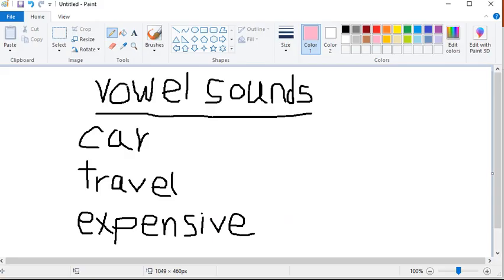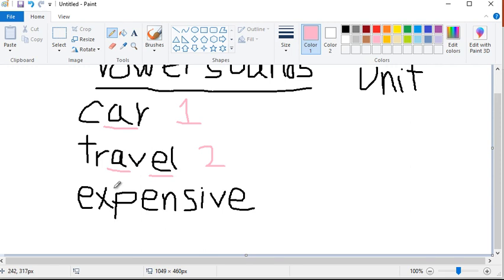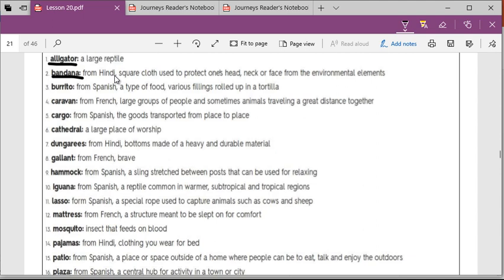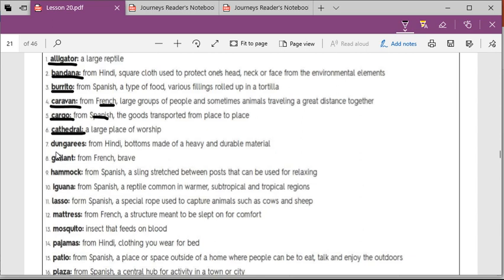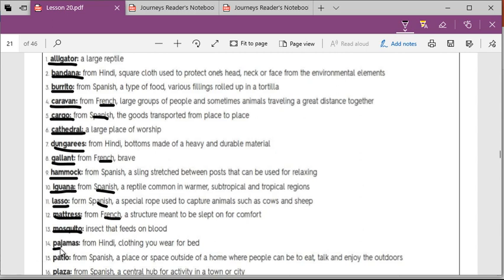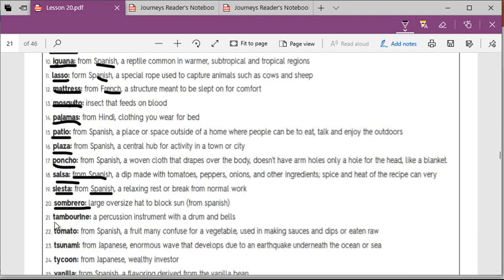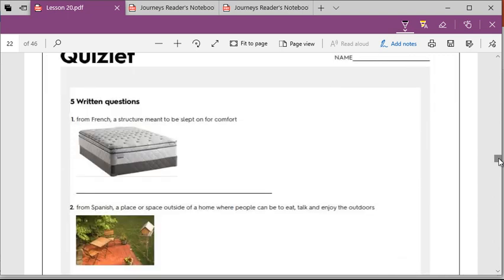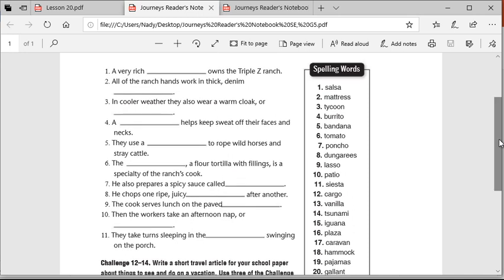Spelling Words Lesson 20 Mr. Muhammad Nady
This video is to complete and clarify the spelling list of the current lesson